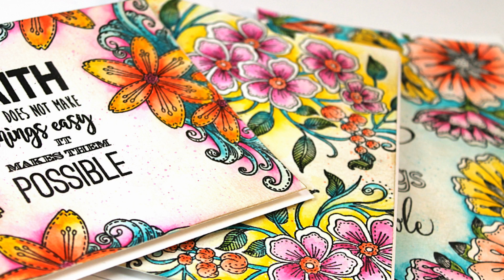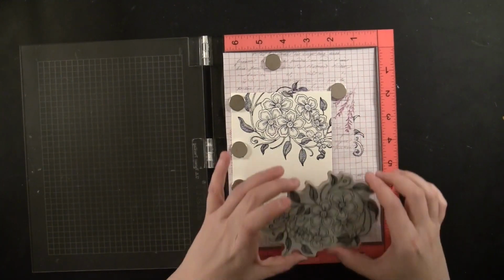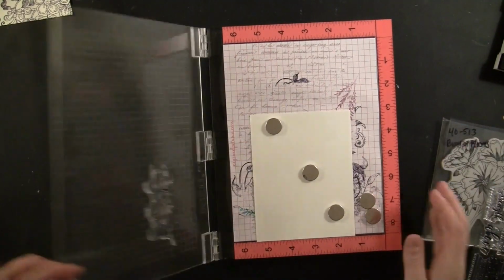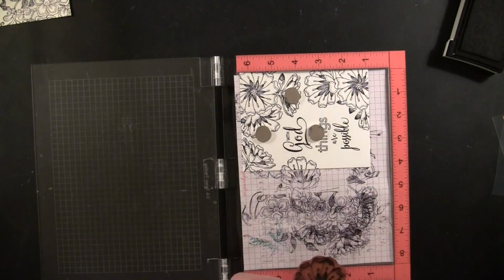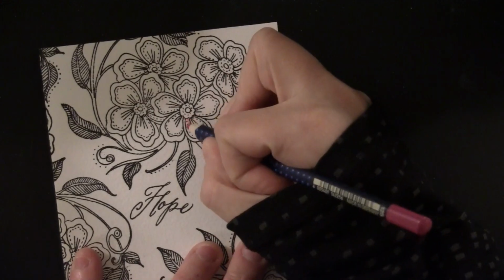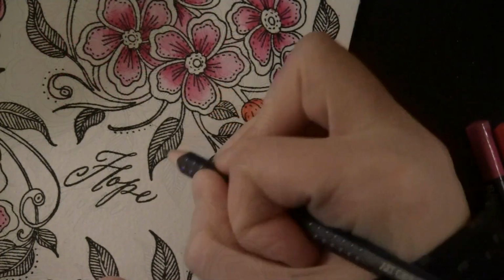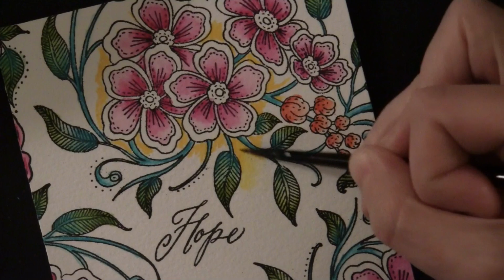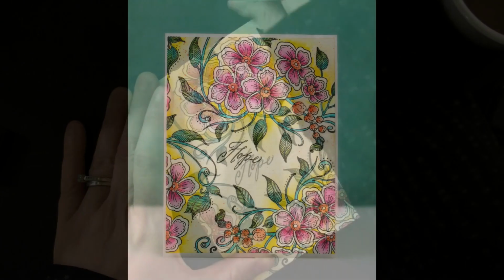Relaxing Coloring with Penny Black Stamps and Watercolor Pencils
(expand for all details)
Connect with Penny Black